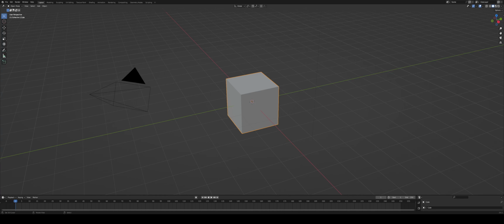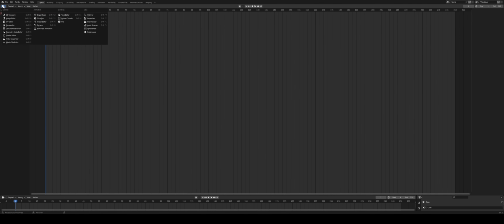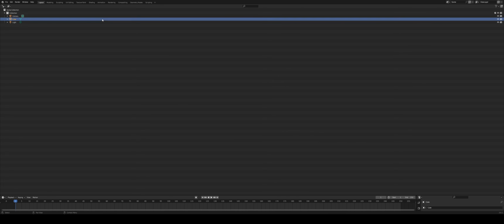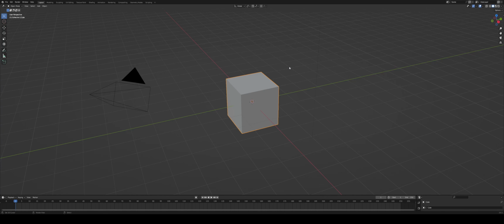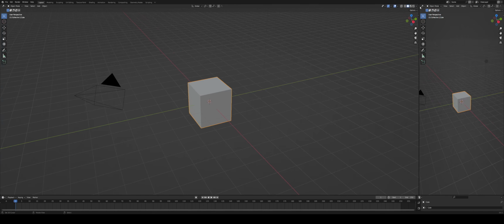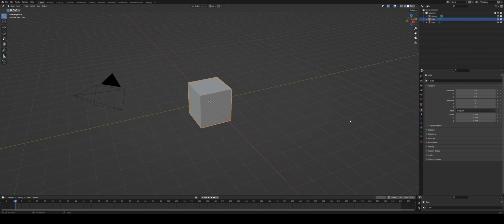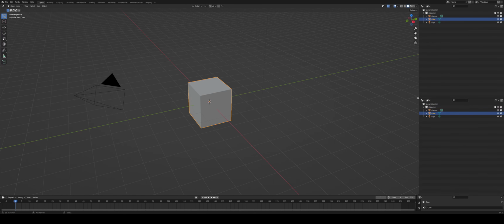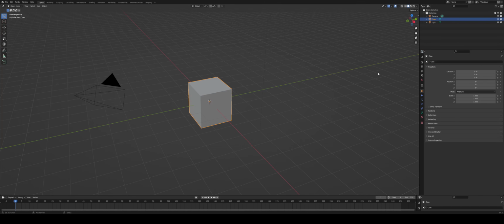Blender Areas Explained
Learn in 73 seconds or less how to properly fix and use the panels/areas in Blender.